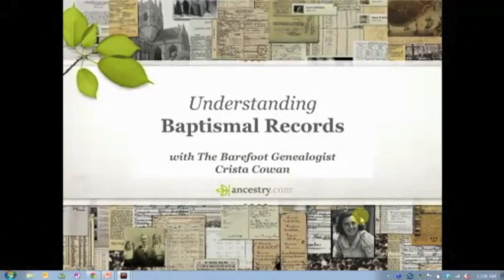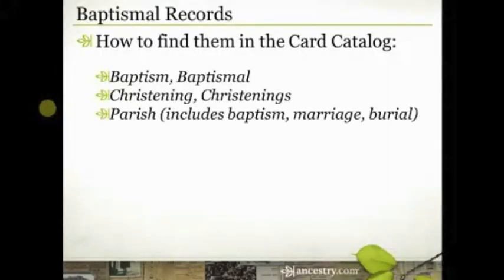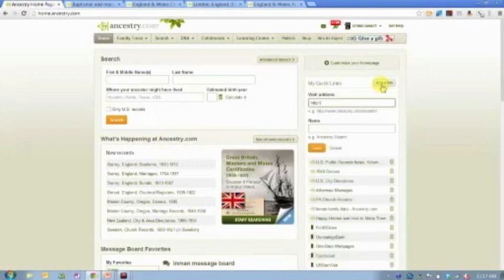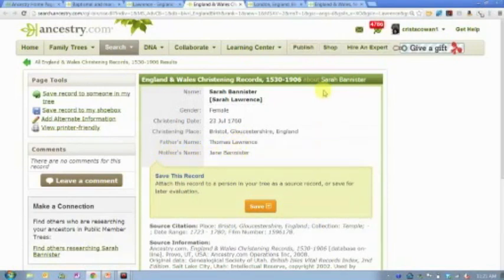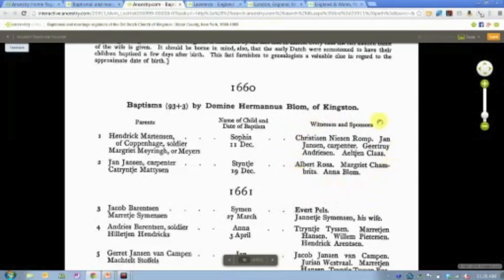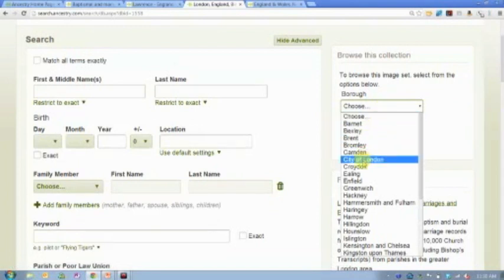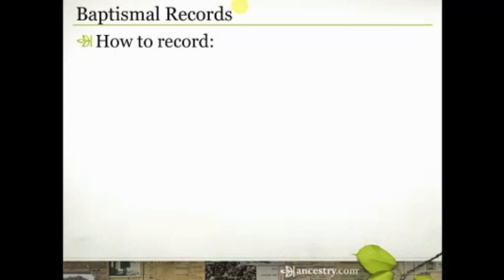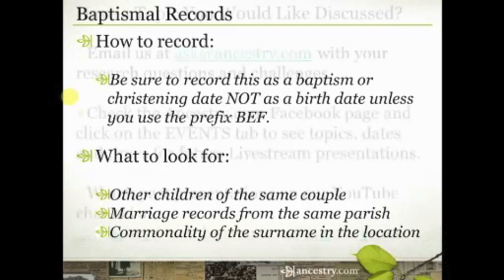Understanding Baptismal Records | Ancestry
Many of our ancestors lived in times and places where birth records were not created. However, baptismal or christening records often lend clues to birth information. Join Crista Cowan for a look at these valuable records and how to use them to further your family history research.